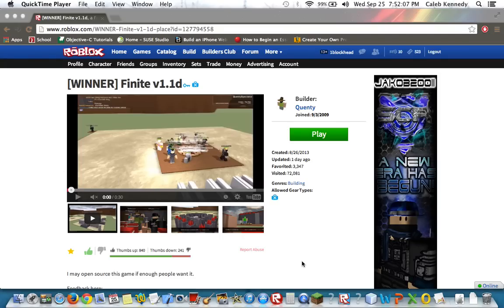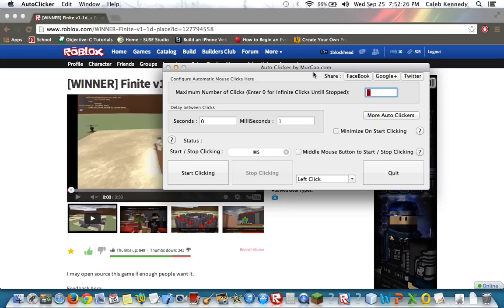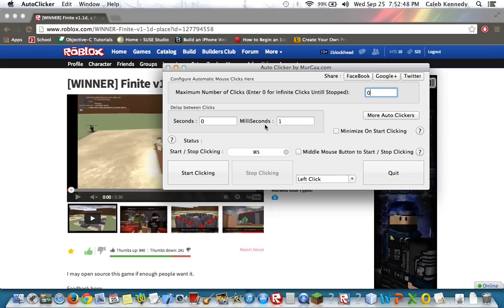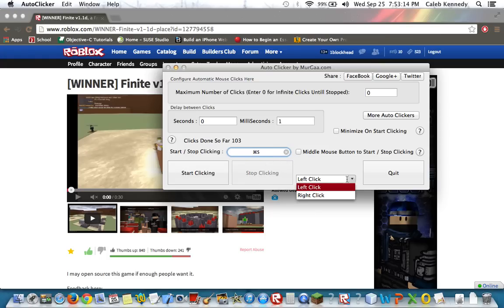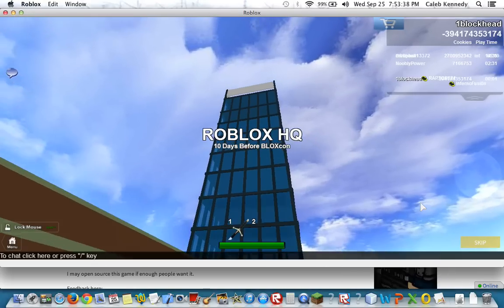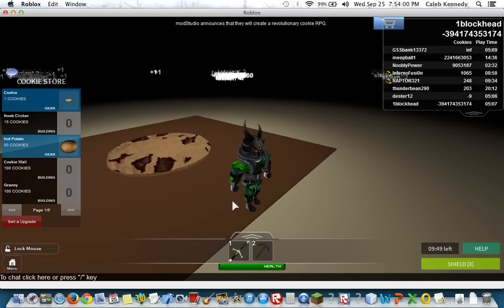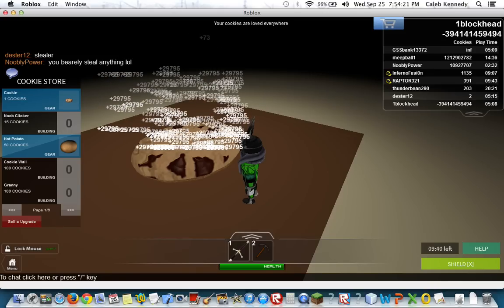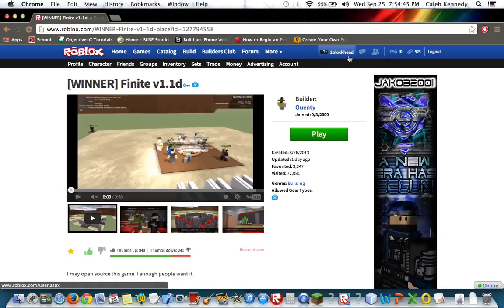How to Use an Auto Clicker on Roblox! (LINK IN DESC)